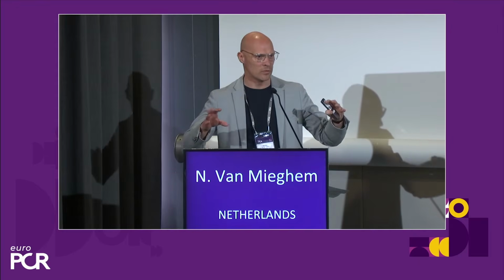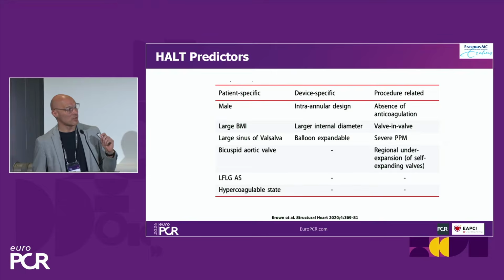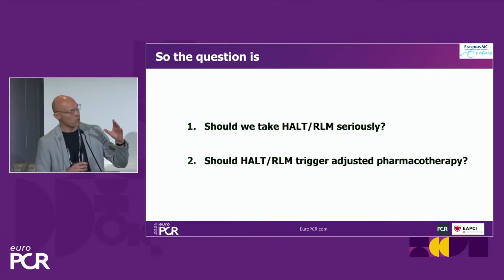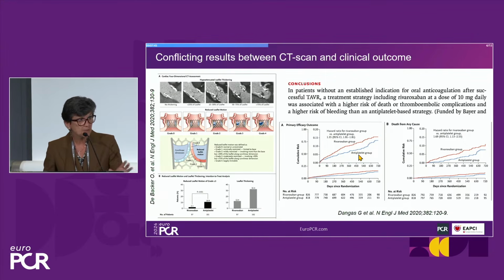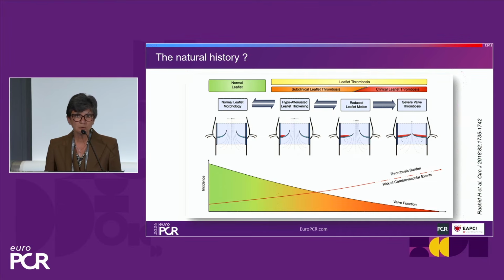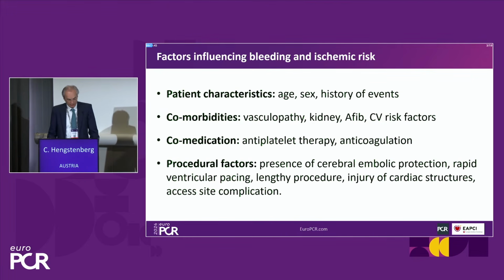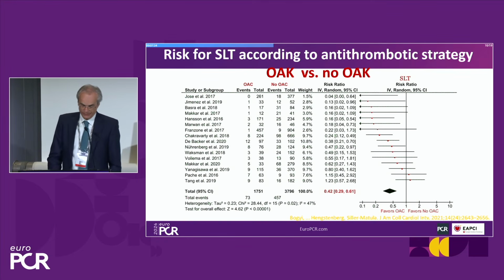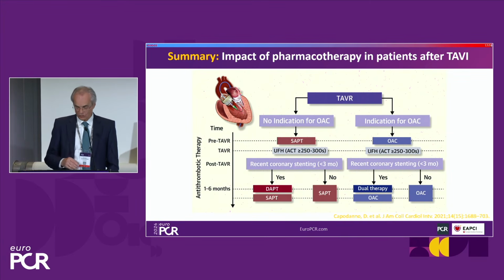Identification and treatment of (sub)clinical transcatheter valve thrombosis - EuroPCR 2024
This europcr 2024 session offers a practical guide to CT diagnosis of HALT/RLM, highlighting the importance of taking HALT/RLM seriously and providing insights into approaching HALT/HAM and the potential impact of pharmacotherapy. Gain knowledge on determining leaflet thickening and mobility through MSCT, receive updates on antithrombotic treatment strategies for HALT/RLM, and understand the potential clinical implications of HALT and RLM (HAM).